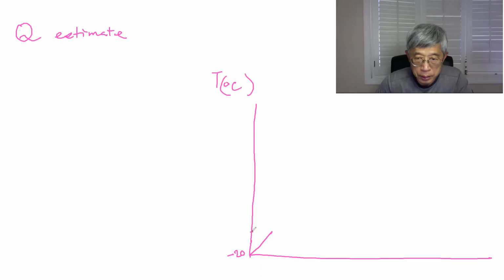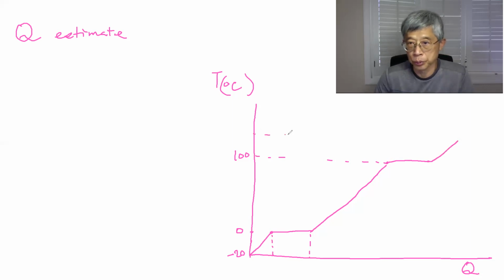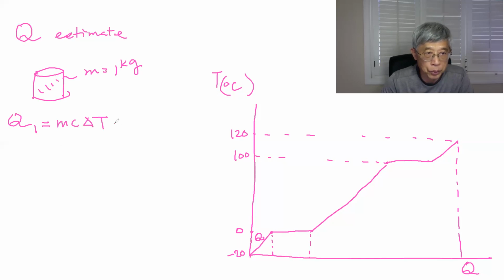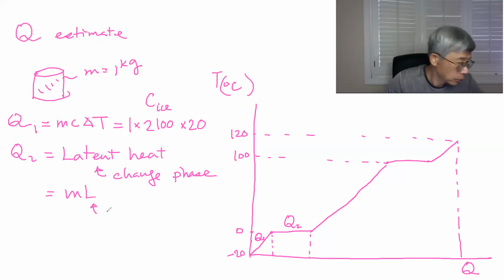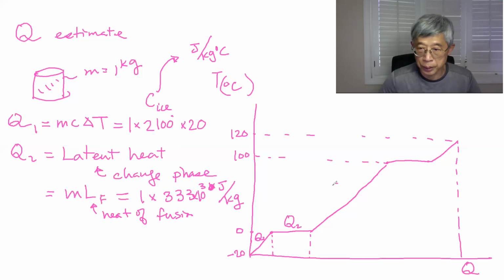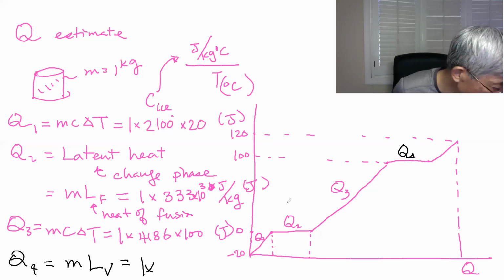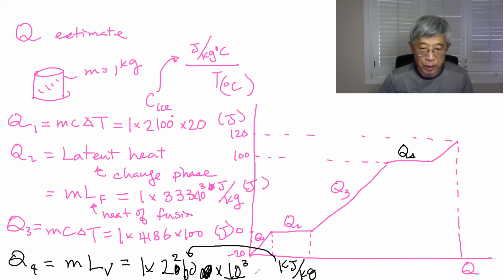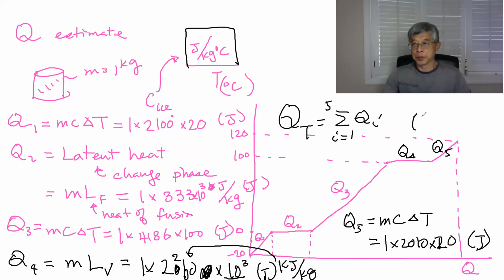Heat （熱量）computation example